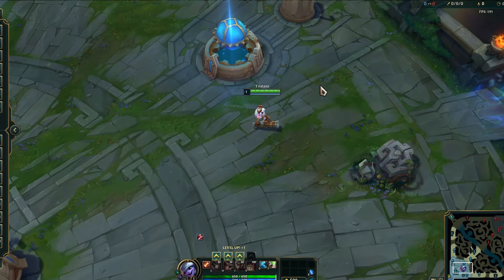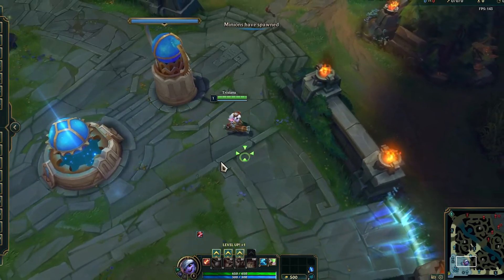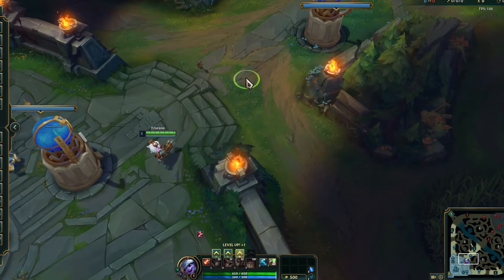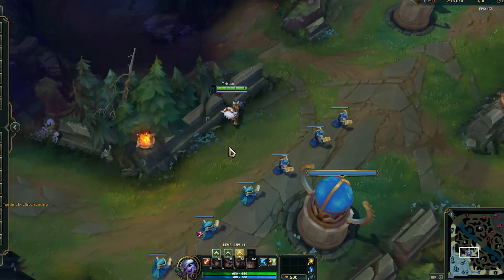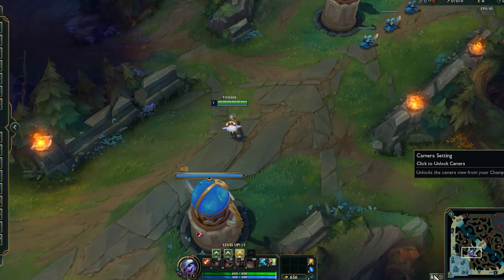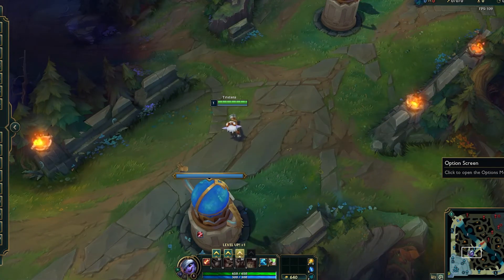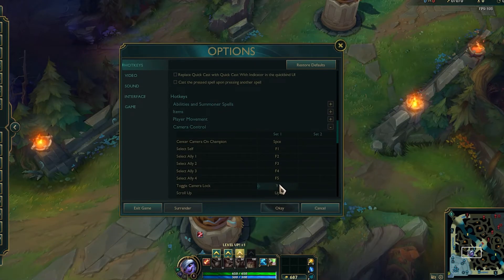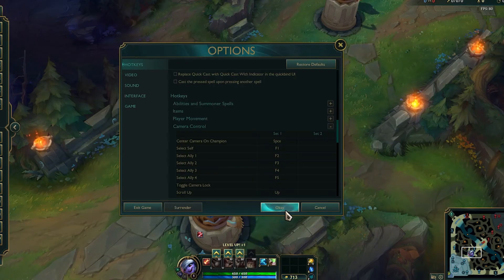How To Fix League of Legends Camera Locked Bug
Learn how to fix the camera locked bug in League of Legends with this step-by-step guide. Whether you're stuck in locked camera mode or your camera controls are glitching, this video will walk you through the solutions. Find out how to adjust your settings & reset key bindings.